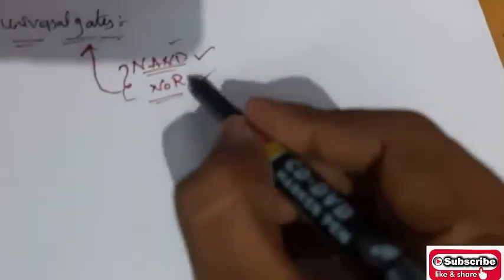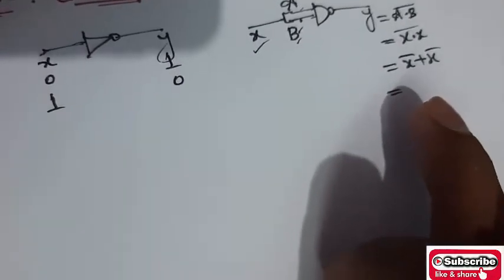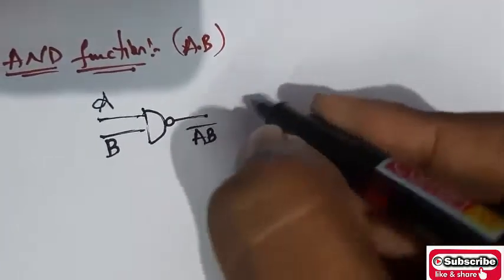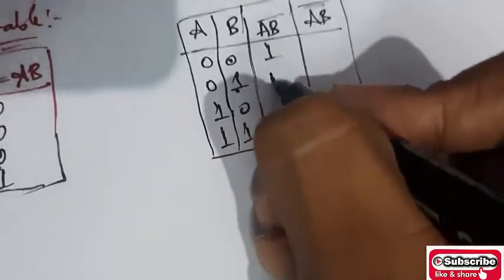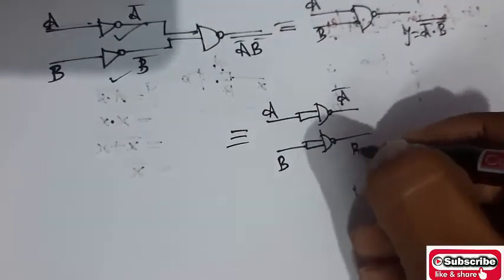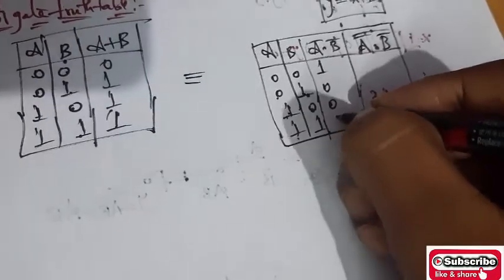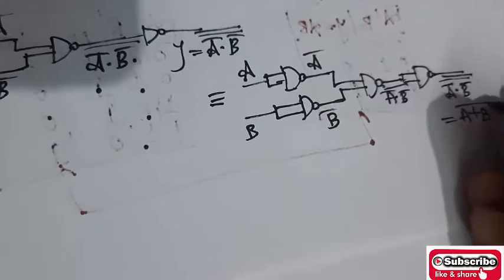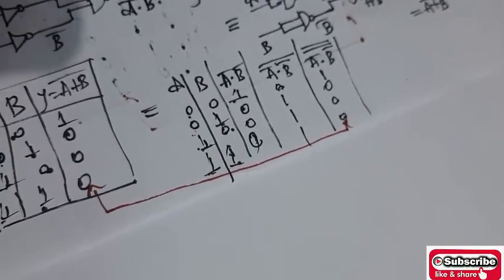NAND GATE AS UNIVERSAL GATES BY SAI JAMALAPURAPU